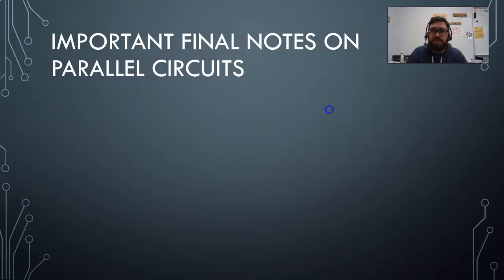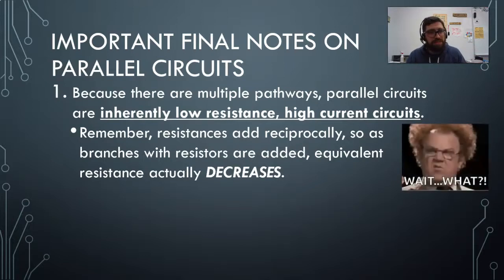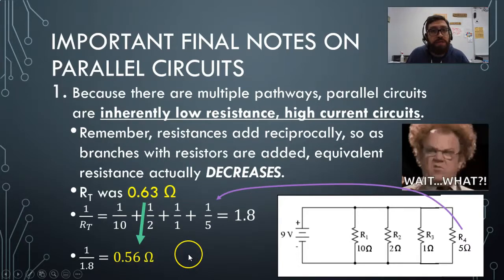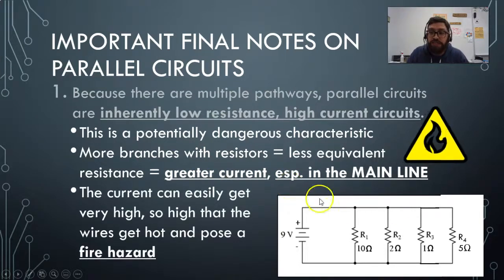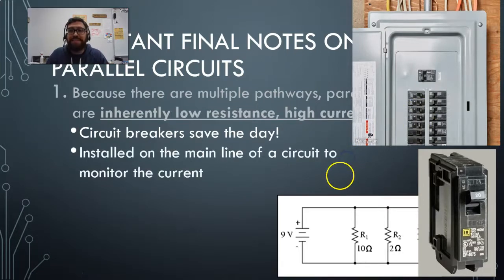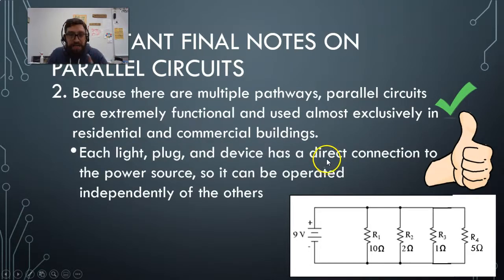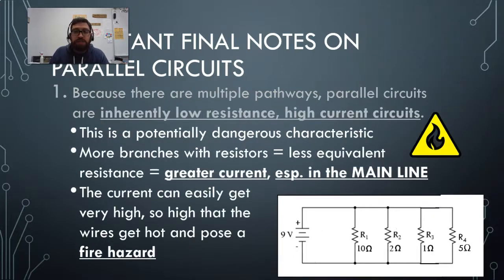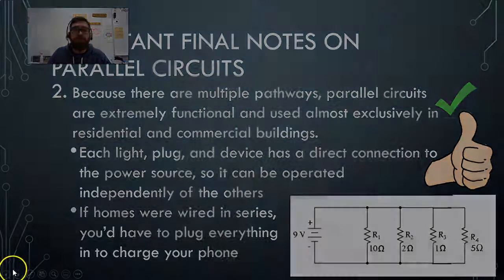Electrical Circuits 6:Important characteristics of parallel circuits